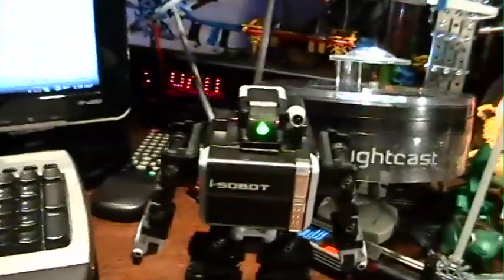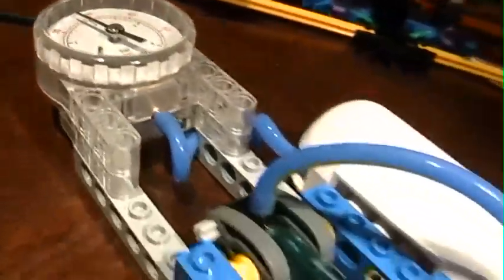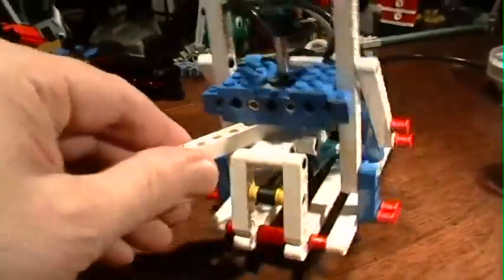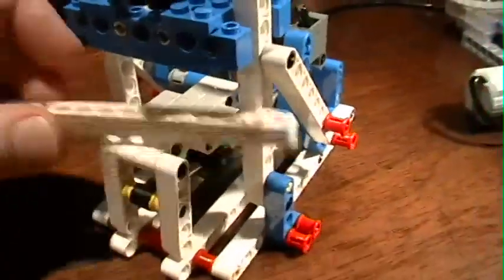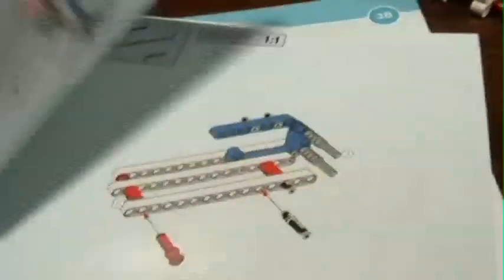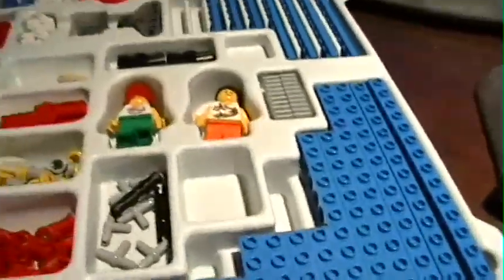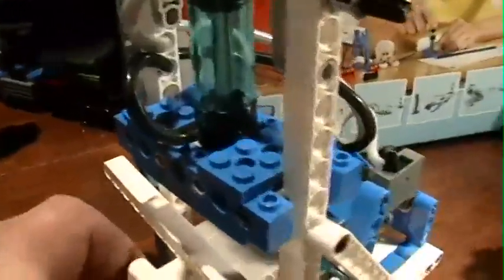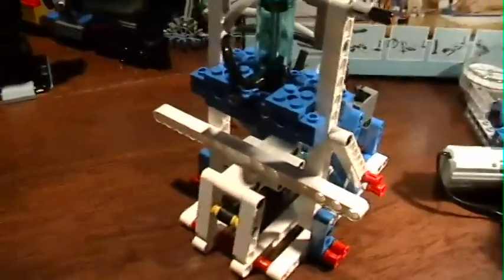Modeling Blog Daily - Pneumatic Metal Press DETAILS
This is my Modeling Blog Daily - 12/06/08 - Pneumatic Metal Press DETAILS...